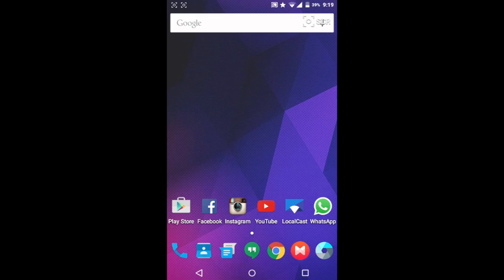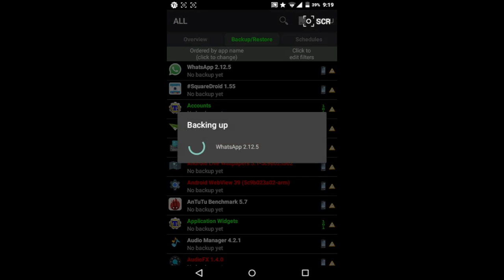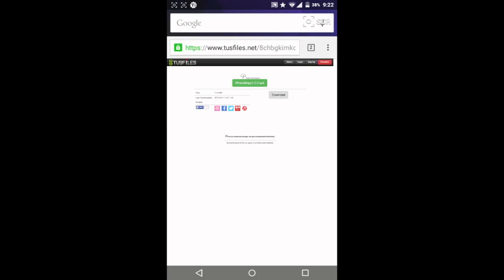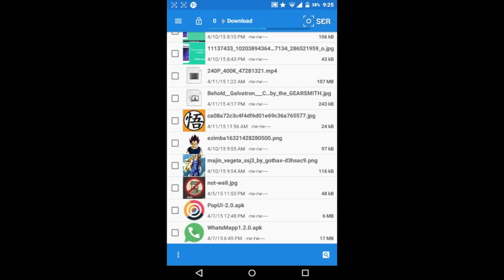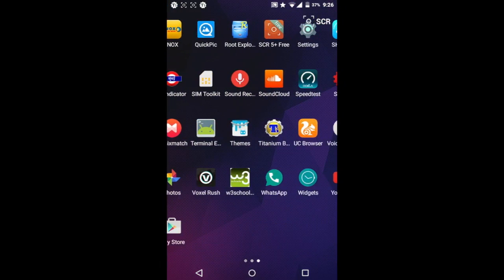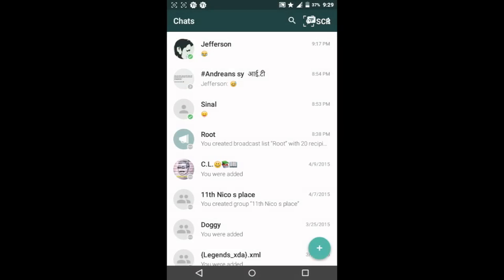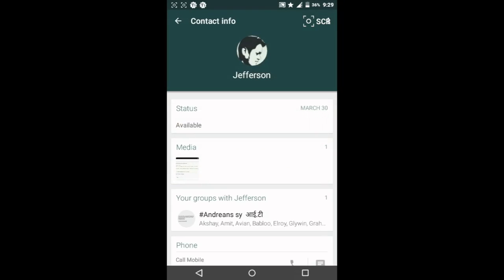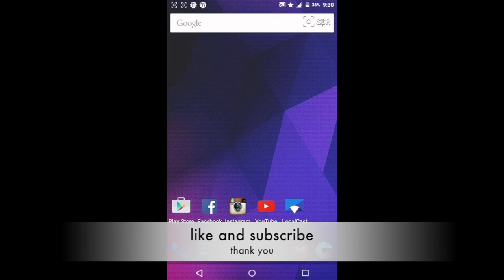Whatsmapp : A better Whatsapp [ROOT]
bored of waiting for whatsapp to release material ui for its official app?? its time to take things in our own hand by using this great modified version of whatsappp called whatsmapp.